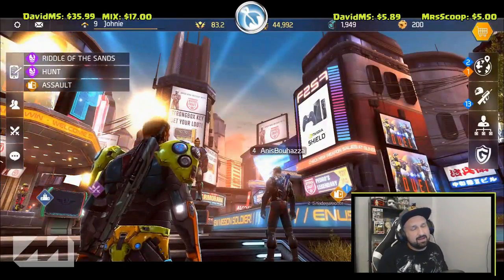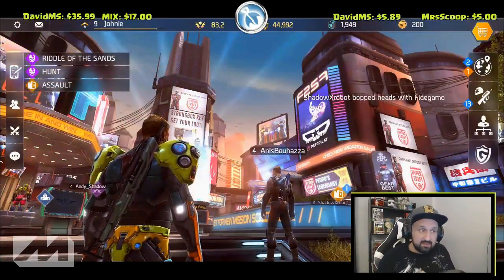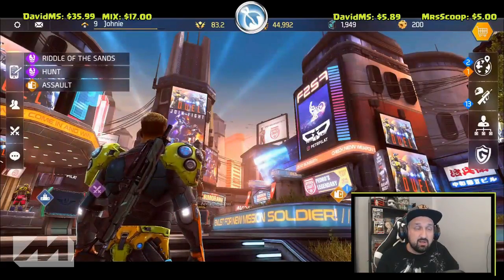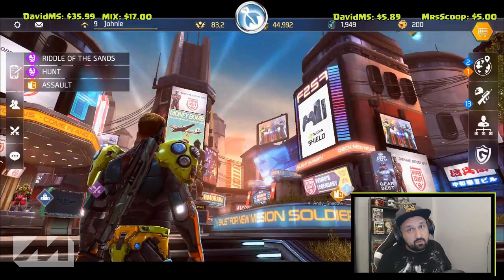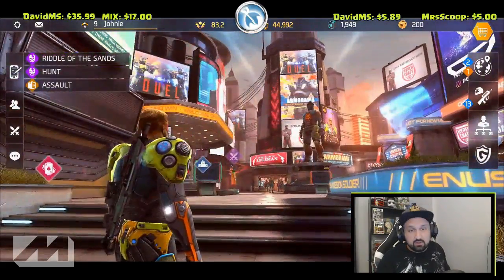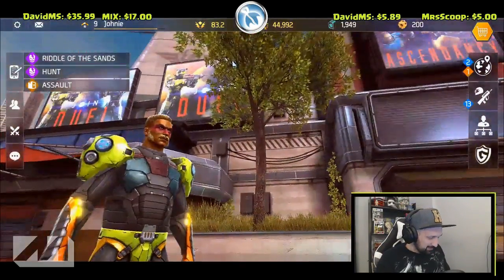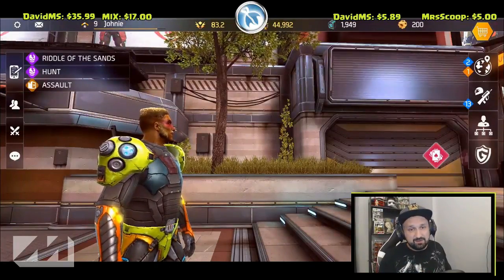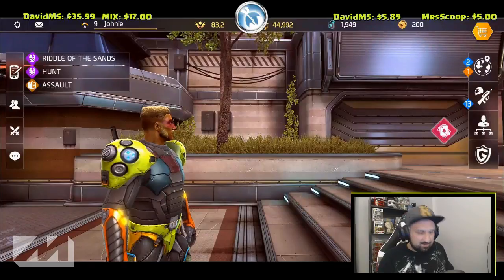Getting started in Shadowgun Legends (Tips for new players)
EDIT: I was wrong about PVP players are no longer all the same level.

Hey guys, here's my Shadowgun Legends guide for new players. Some tips and tricks for you before you start the game. Some of these I wish I knew before I started lol.